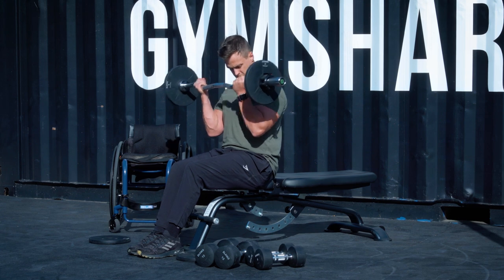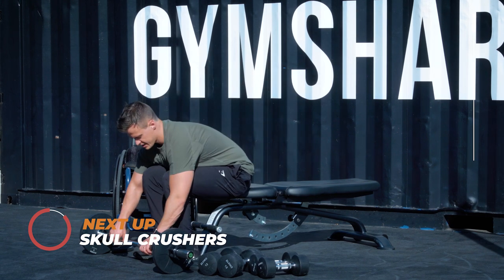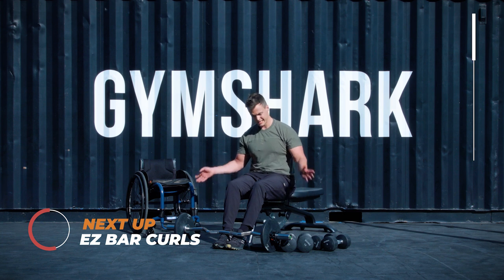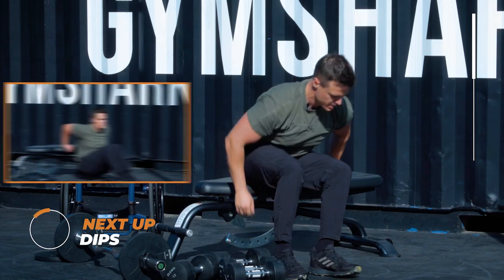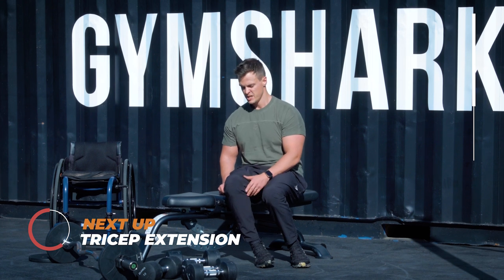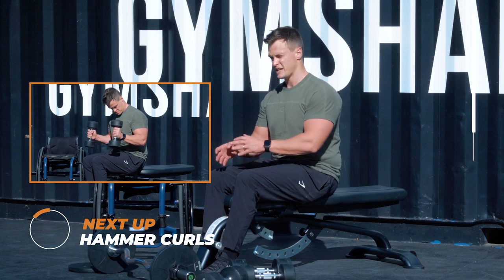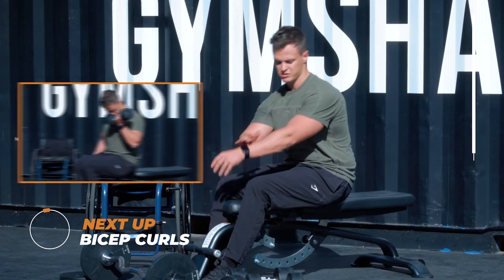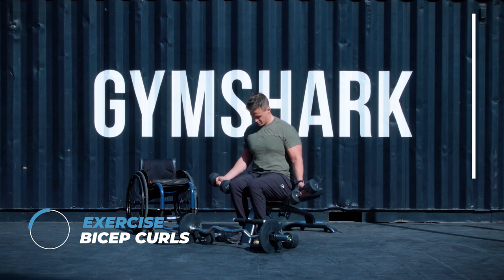20 Minute Arm Workout For Bigger Biceps & Triceps (ADAPTED) | Gymshark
Adapted athlete Chris Nicholson takes you through his go-to 20 minute arm workout that will blow up your biceps and triceps. For this workout, you will need dumbbells, EZ bar and a bench. This arm workout can be done in the gym or at home if you have the correct equipment.

The Workout:
Exercise 1: Skull crushers - 3 sets of 12 reps
Exercise 2: EZ Bar Curls - 3 sets of 12
Exercise 3: Tricep Extension - 3 sets of 12 (superset with) Bodyweight Dips - 12 reps
Exercise 4: Hammer Curls - 3 sets of 12
Exercise 5: Bicep Curs - 3 sets of 10